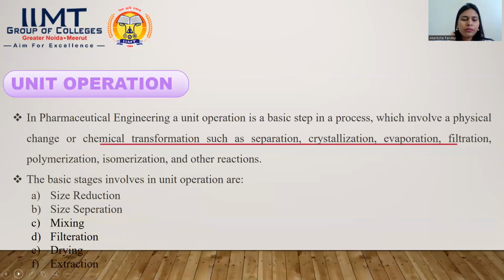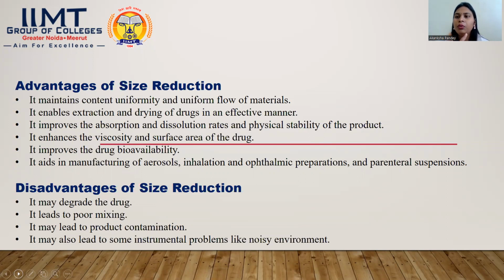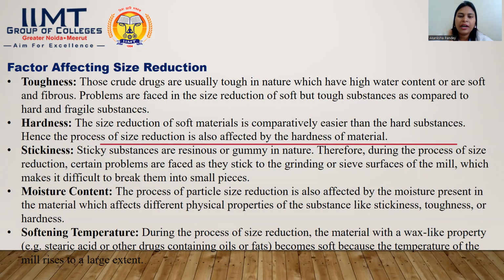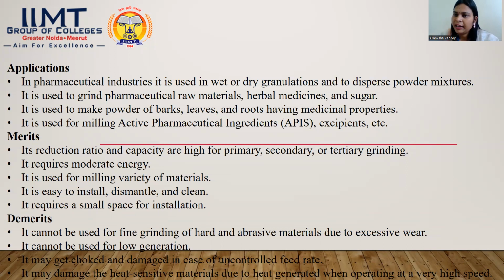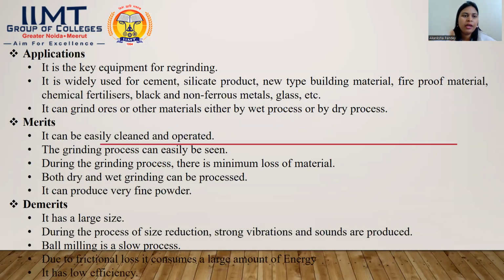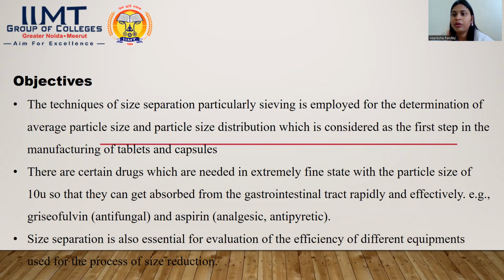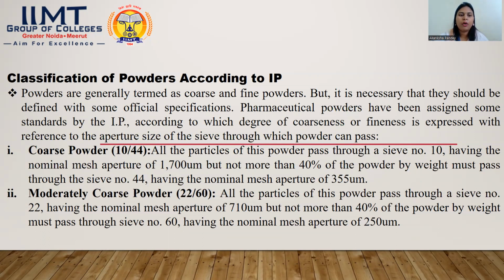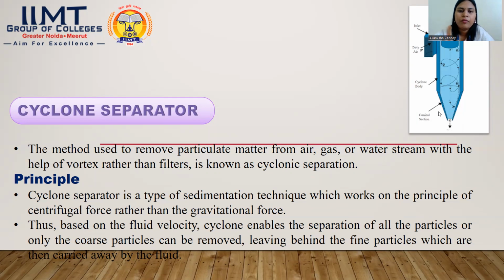Unit Operation | M.Pharm | B.Pharm | Diploma in Pharmacy | IIMT College of Pharmacy, Greater Noida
Lecture on "Unit Operation" by Ms. Akansha Pandey, Assistant Professor, IIMT College of Pharmacy, Greater Noida.

A unit operation is a fundamental step in an industrial process in which a specific physical change or chemical transformation occurs. These operations are the building blocks of larger processes in industries such as chemical, mechanical, food processing, petroleum, and many others. The purpose of unit operations is to manipulate material and energy to achieve desired results, such as separating components, heating, cooling, or mixing.
Some common unit operations include:
Heat Transfer
Mass Transfer
Separation Processes
Fluid Flow
Mechanical Operations
Chemical Reactions